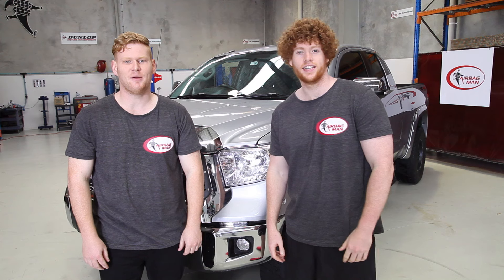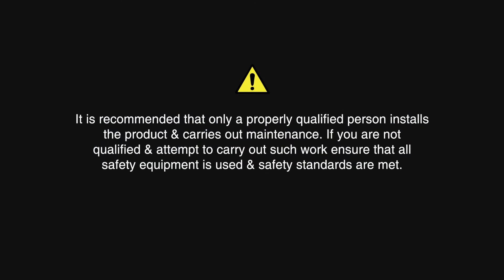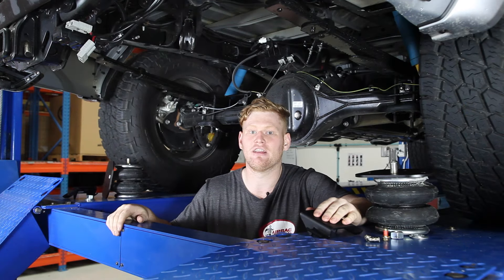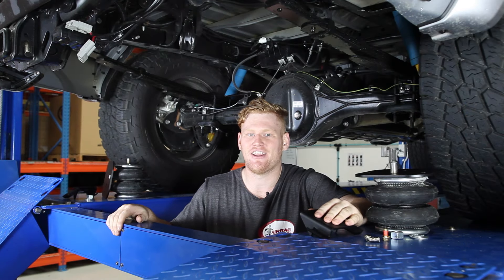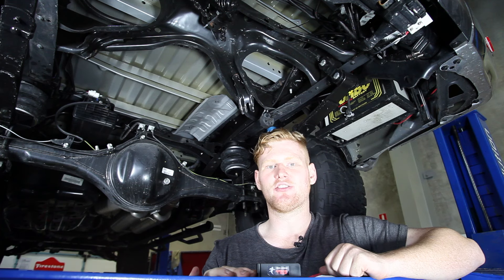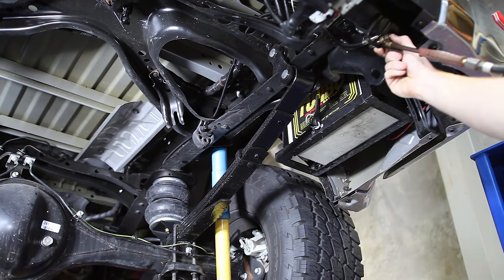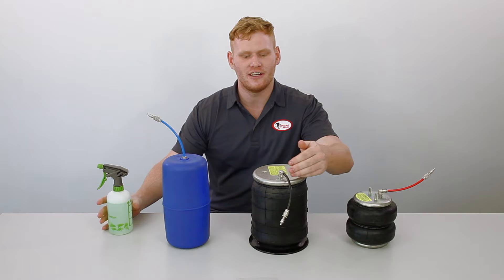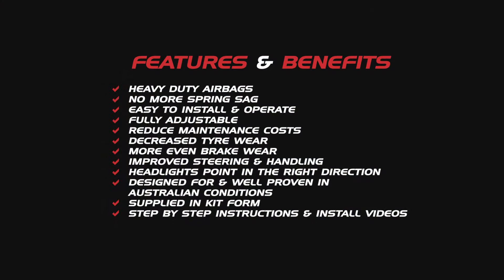How to Install: Toyota Tundra Air Suspension - RR4641 Airbag Man Leaf Helper Kit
Air Suspension to suit Toyota Tundra - Airbag Man RR4641 Kit Installation Video.

DESIGNER & MANUFACTURERS

FEATURES:
- HEAVY DUTY FIRESTONE AIRBAGS
- EASY TO INSTALL
- SIMPLE MANUAL INFLATION
- STRAIGHT BOLT ON KIT
- NO DRILLING OR FABRICATIONS TO THE CHASSIS OR LEAF SPRING/AXLE
- LIFETIME WARRANTY ON AIRBAGS
- EASY TO USE
- STEP BY STEP INSTRUCTIONS & OPERATORS MANUAL

BENEFITS:
- MAINTAIN CORRECT VEHICLE HEIGHT
- NO MORE SPRING SAG
- DECREASED TYRE WEAR
- MORE EVEN BRAKE WEAR
- IMPROVED STEERING & HANDLING